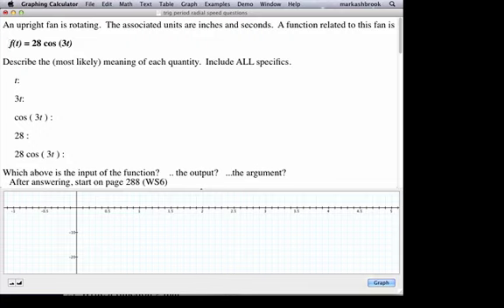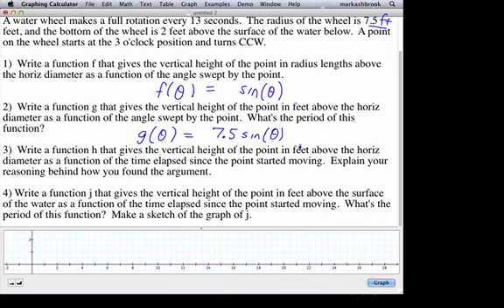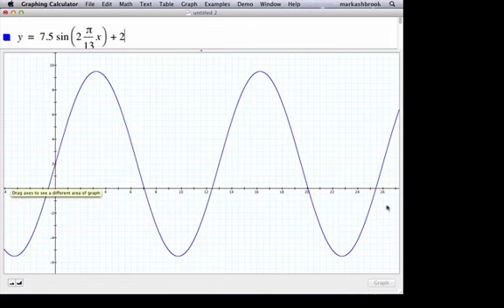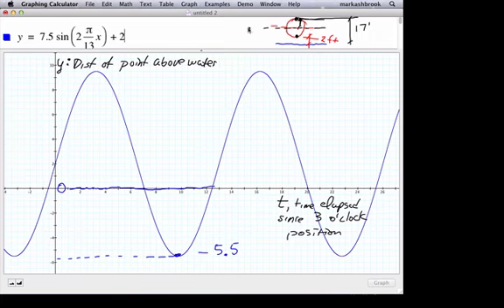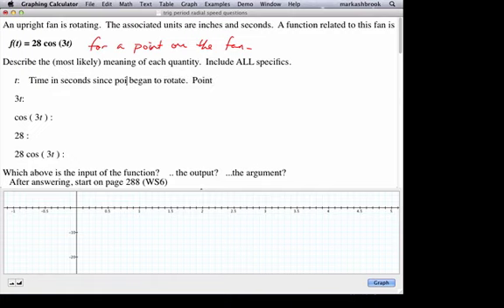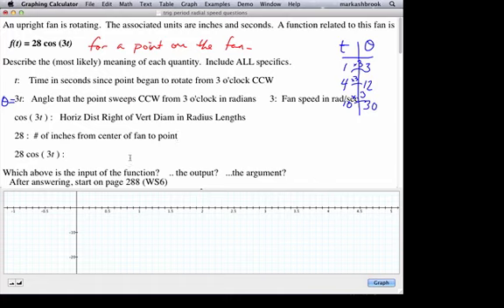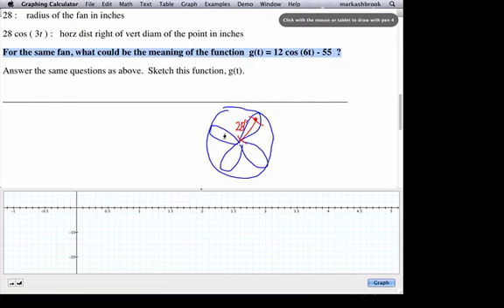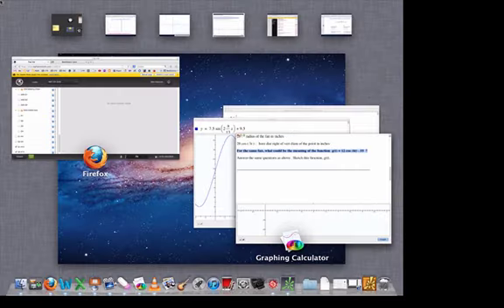MAT 170 Fri April 12, 2013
Modeling w Sine & Cosine w respect to Time